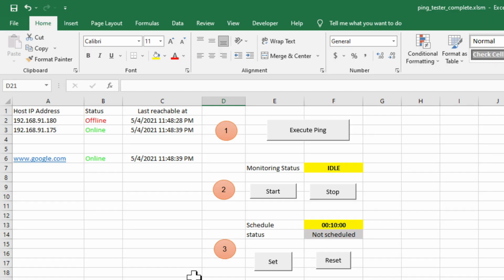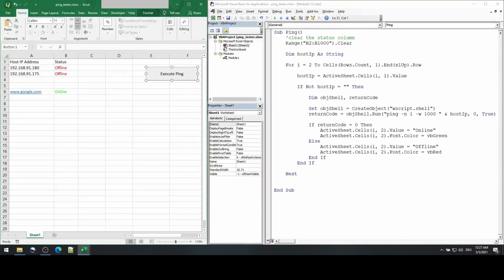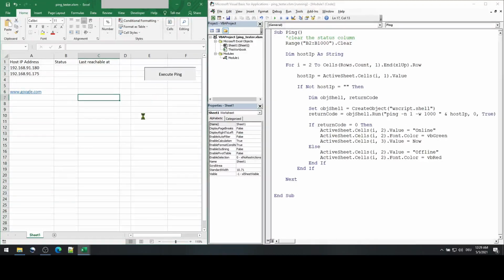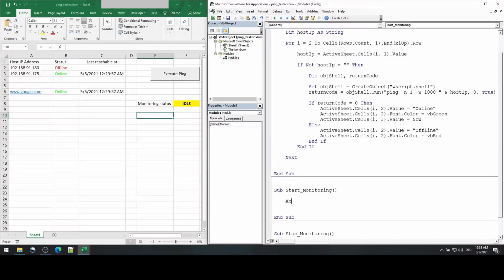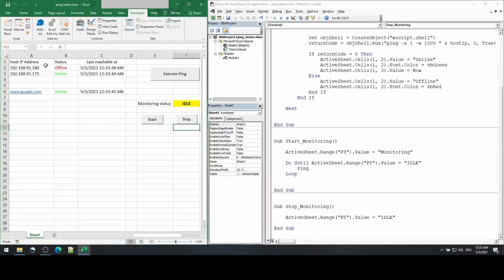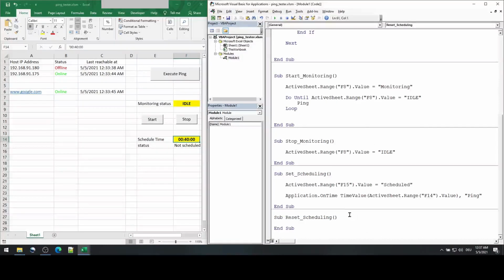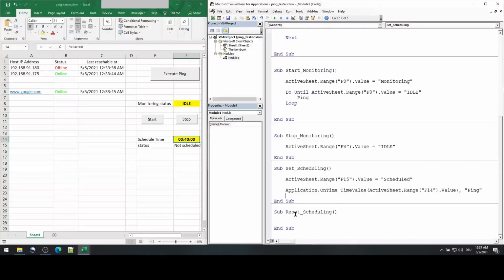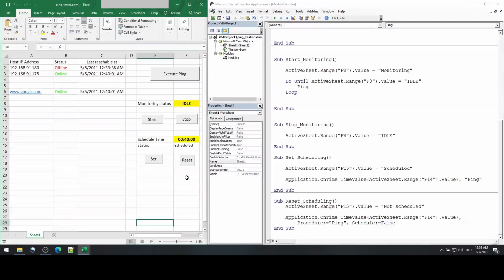Build your own Ping Tester #2 | Ping Monitor & Ping Scheduler | Networking | Excel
In this video, I will show you how to build the ping monitor and ping scheduler.

Timestamps
00:00​ Introduction
00:03​ Ping Tester optimization
03:20​ Ping Monitor
06:32​ Ping Scheduler

The ping command is a very common method for troubleshooting the accessibility of devices. It uses a series of Internet Control Message Protocol (ICMP) Echo messages